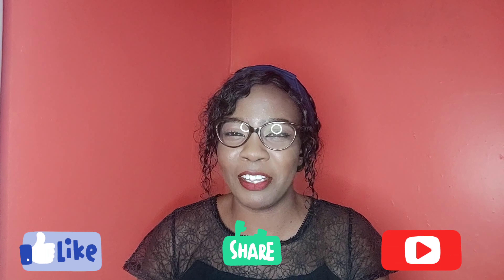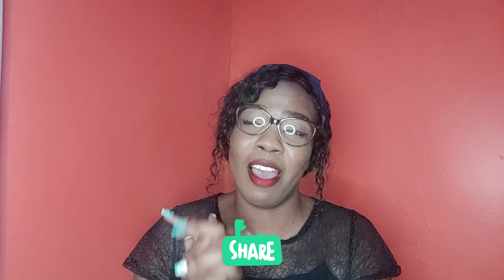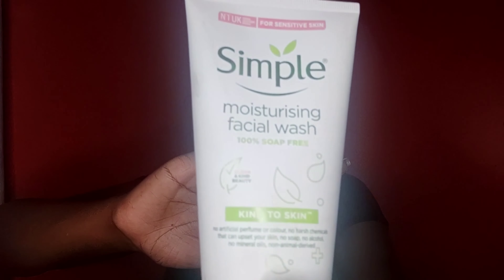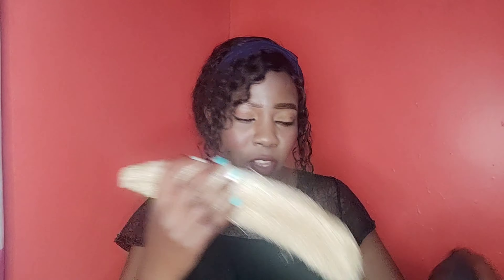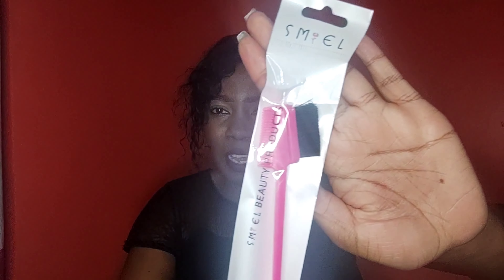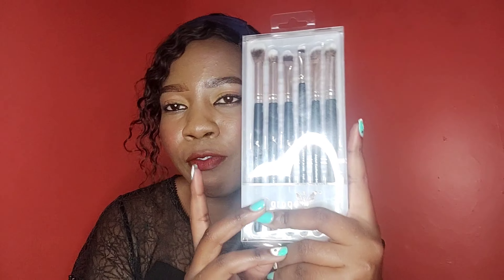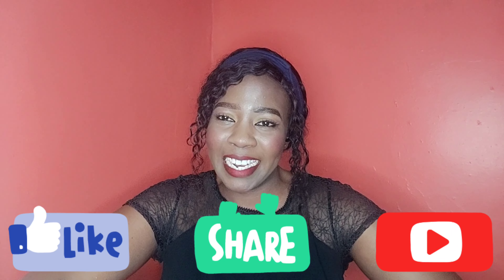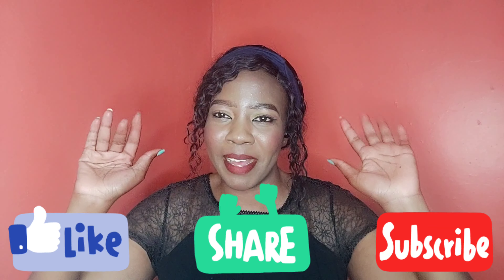I am back!!!Make up haul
Hi guys.here's is a lil make up/shopping haul, hoping you have enjoyed it . You can give your comments and suggestions down below,, I'll highly appreciate 😊☺️

Here's a link to my Instagram handle